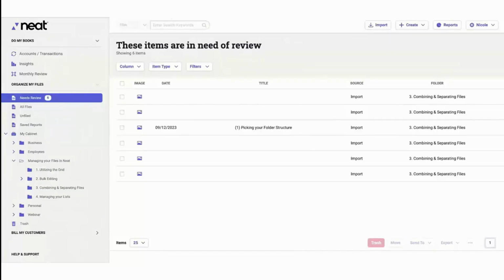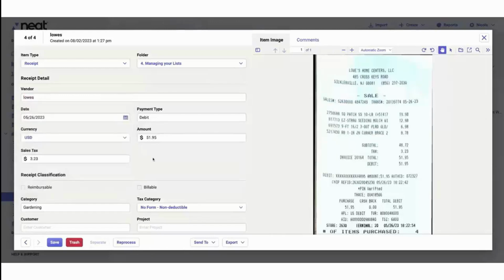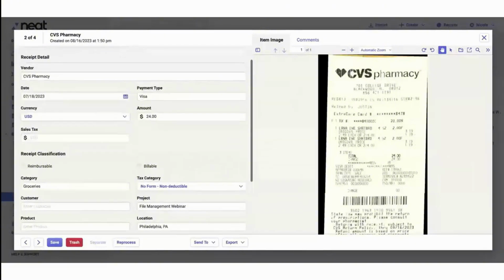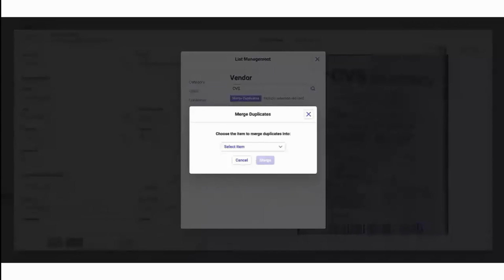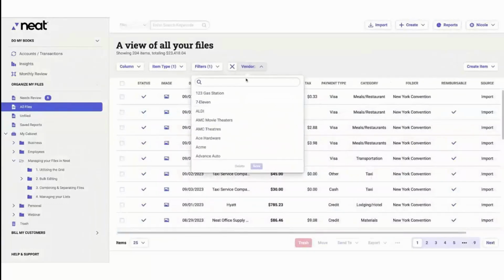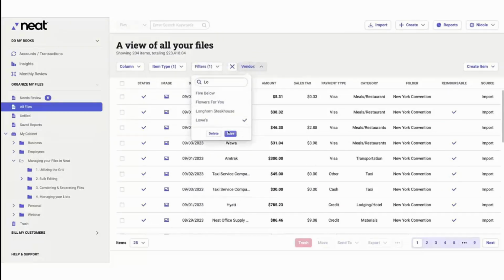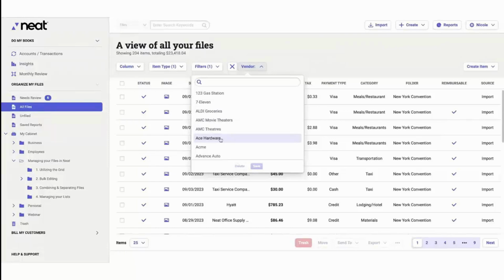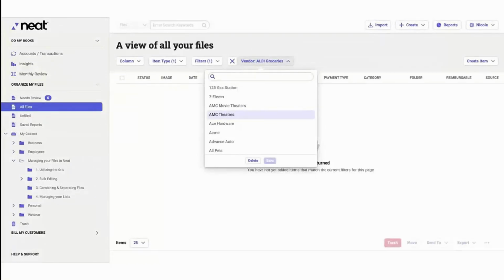How to Manage Dropdown Lists in Neat | Add, Edit & Clean Up Your Lists Fast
Tired of cluttered or inconsistent dropdown lists in Neat?
In this quick tutorial, you’ll learn how to take control of your lists and streamline your data entry:
✅ Add new items to your dropdown lists
✏️ Merge and edit existing entries for consistency
🗑️ Remove typos and outdated or unwanted items
Whether you're tracking categories, clients, or vendors—clean, consistent lists help you stay organized and efficient.
📂 Perfect for freelancers, solopreneurs, and small business owners who want clean data and faster workflows in Neat.

🚀 Try Neat today to simplify your expense tracking and document management